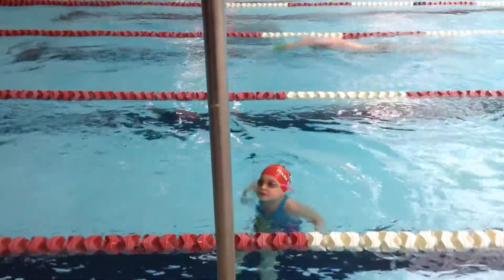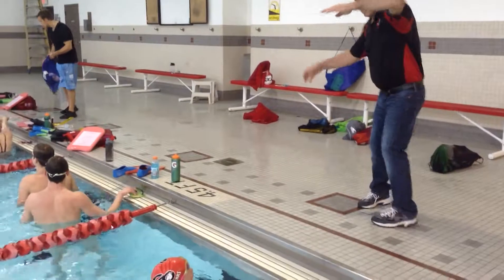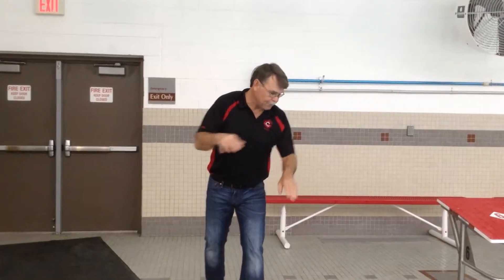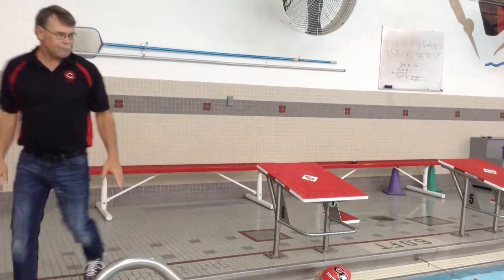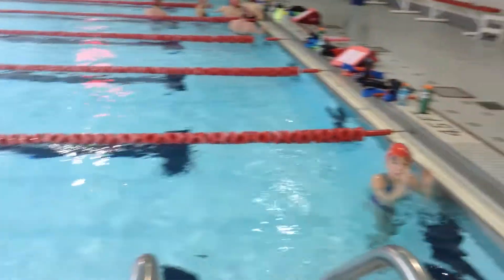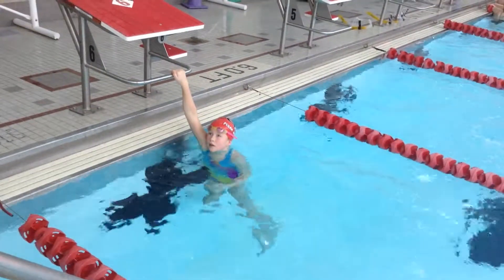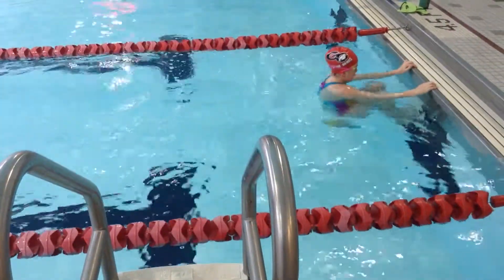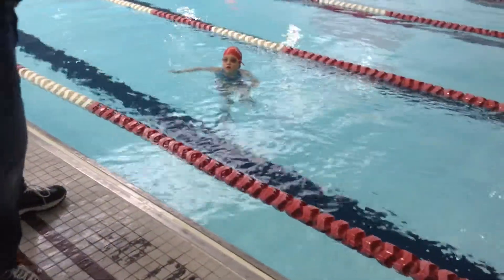Swim Practice Video 1